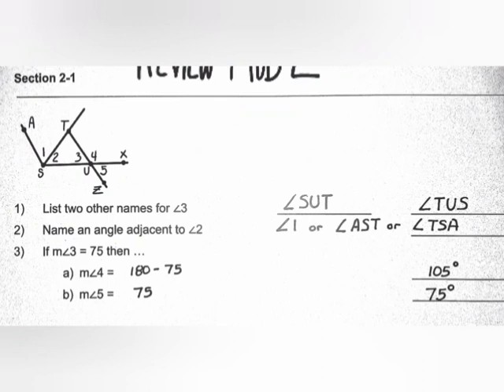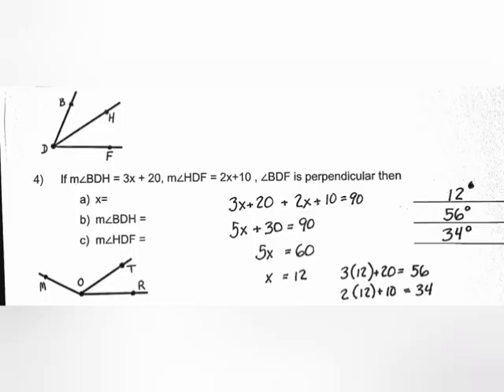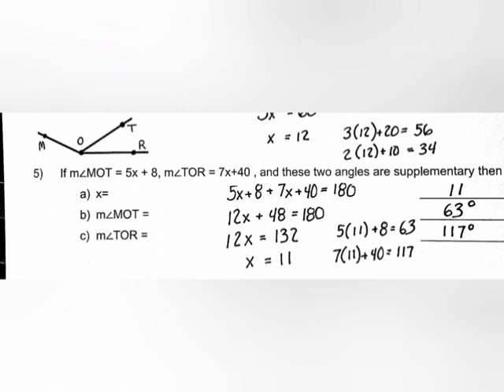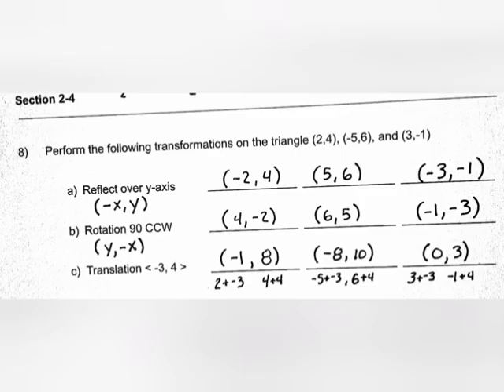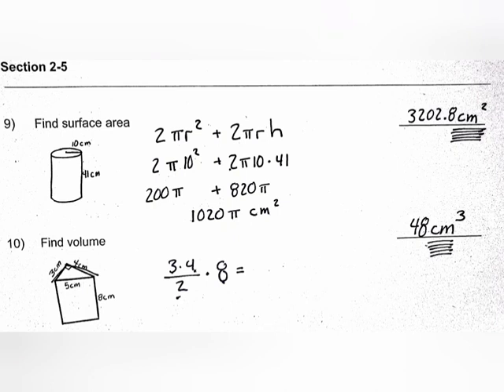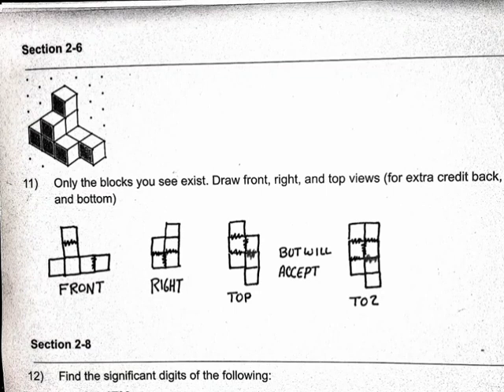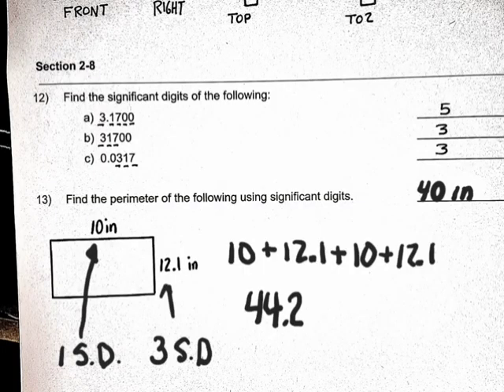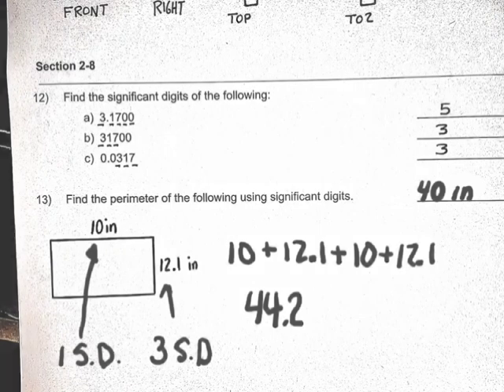review module 2 fixed